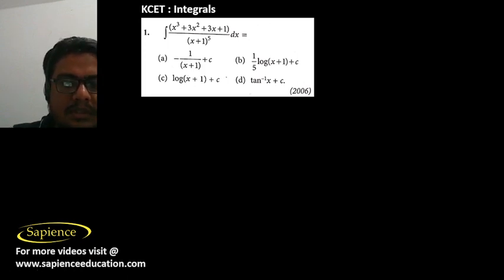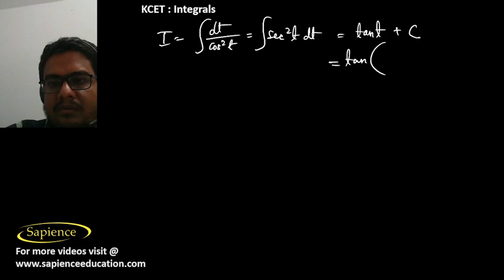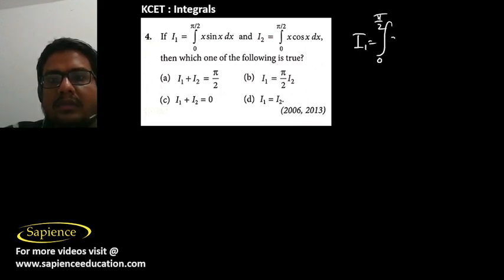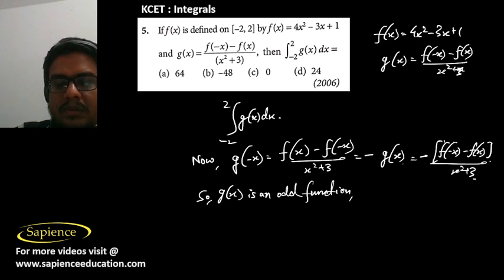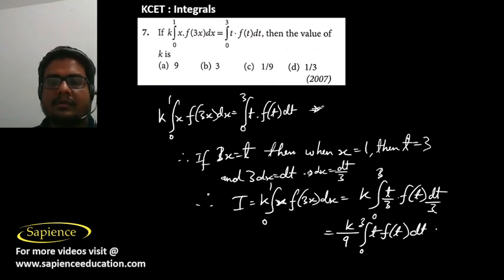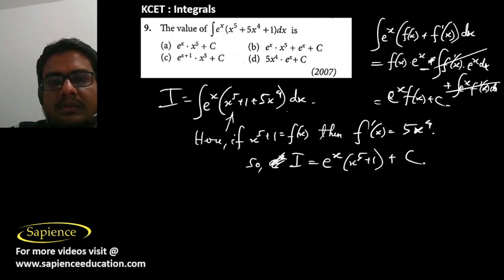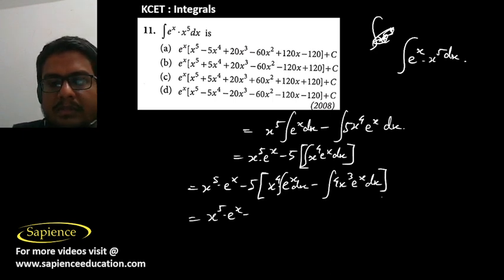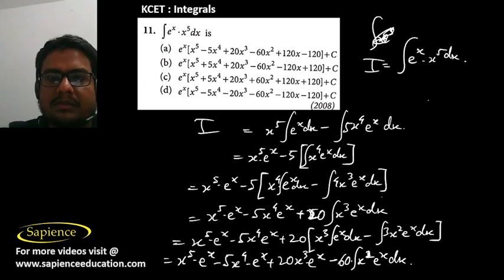Mathematics | Integrals Part 1 | KCET - Previous Years Questions | pyq